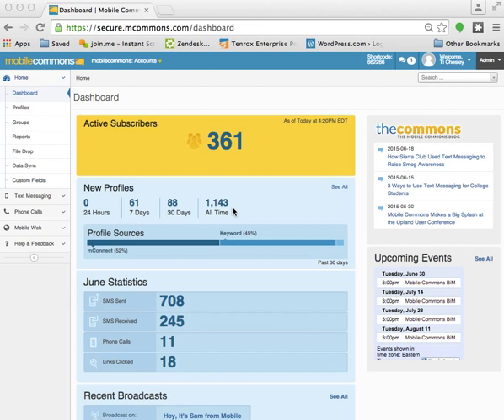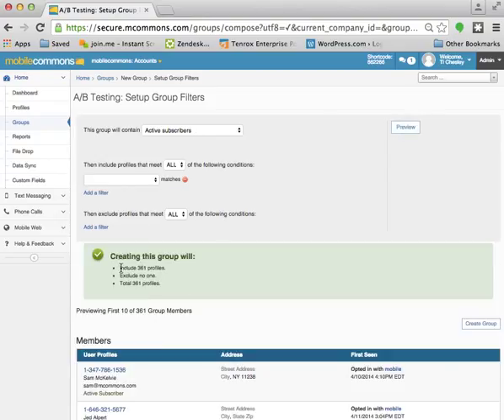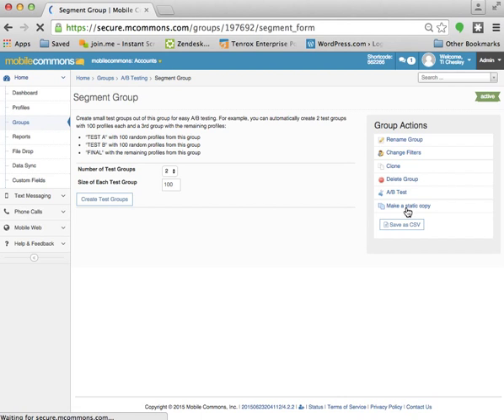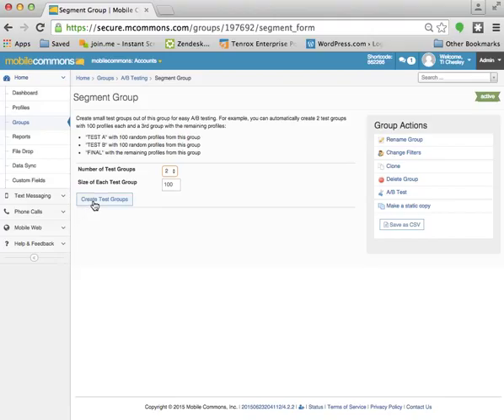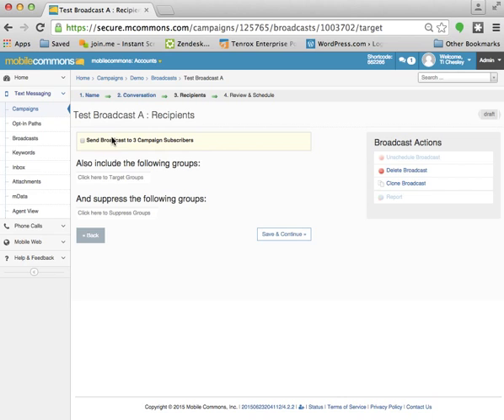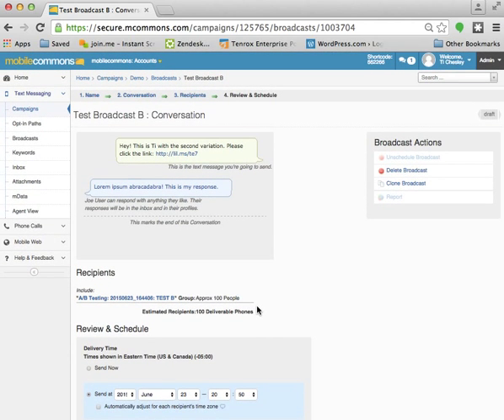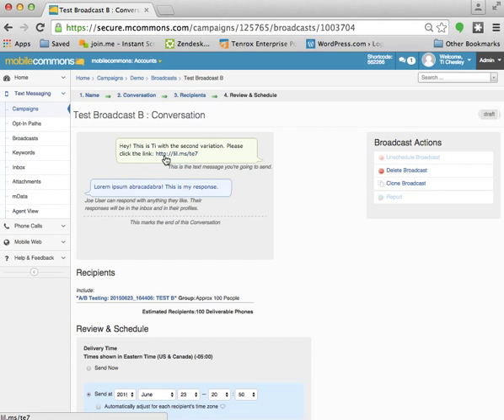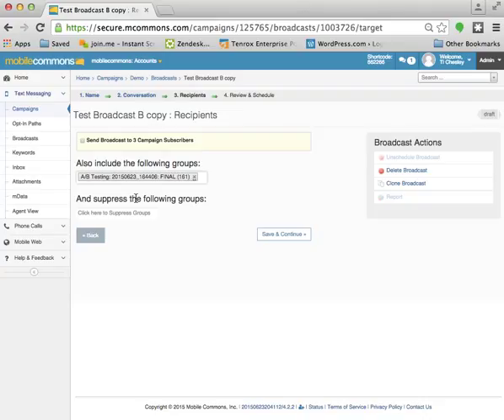A B Testing Demo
A Mobile Commons FAQ on using our A/B Testing Tool